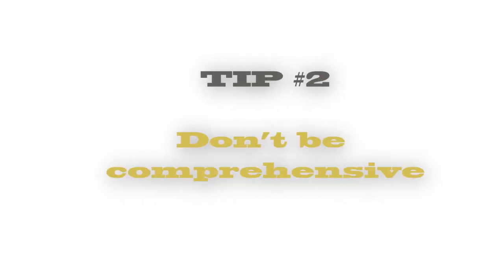Are You Writing from the Drone Point of View?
Find the errors in your memoir. It's free!

To purchase Wendy's book, The Memoir Engineering System, go to Amazon or you can also

So many memoir writers think that they're telling their story from a first-person perspective. But this is often not the case -- even if the book is written in first person. What is the problem exactly and how to fix it? Random House author Wendy Dale answers these questions in this video. Want to know if your writing is good? Get a read-through for $97.